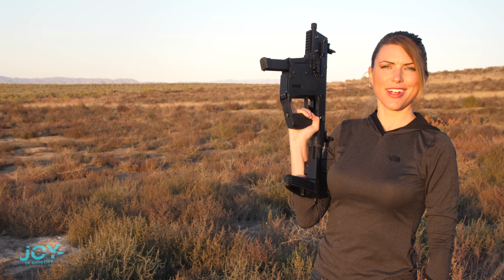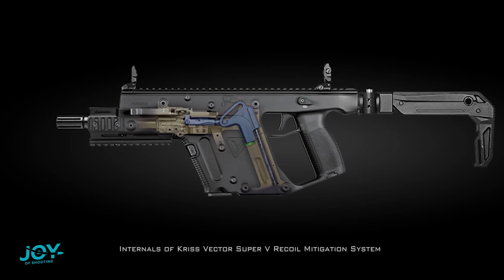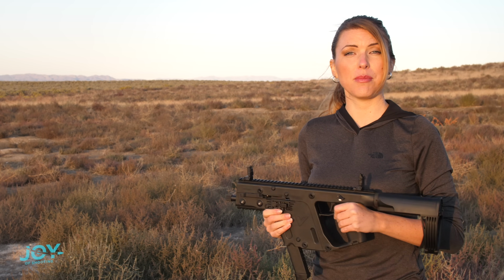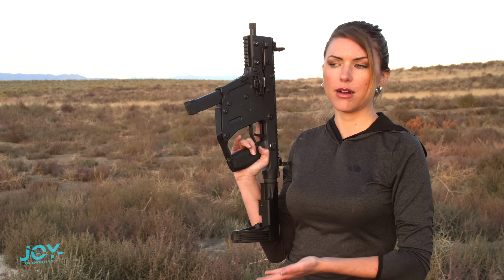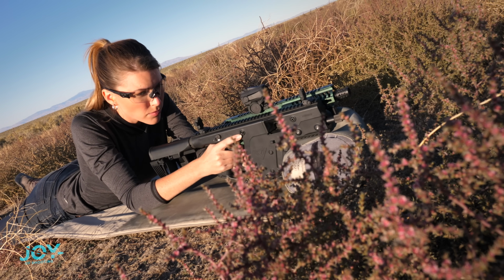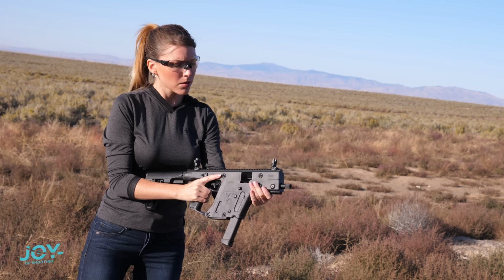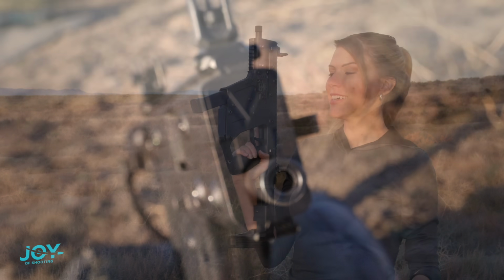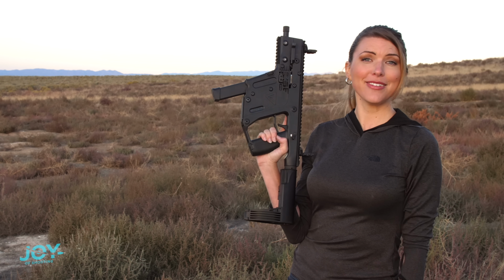KRISS VECTOR: Only Good For CALL OF DUTY? 🎮 | Pro Shooter Gun Review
Let's Shoot The Vector in Real Life! A fav gun to run in Call of Duty, but is it better in real life or video games? And how does it compare to the popular AR carbine platform? Today we shoot TWO guns: the Kriss Vector &  my sick lil AR Carbine. LET'S SHOOT!

(Extremely limited Autographed versions also available!)

The Vector is insane and unlike any other gun.  The Kriss Vector is found in many different movies and video games from Black Ops II & Modern Warfare to Far Cry & James Bond 007. It's certainly a fan favorite! Let's see how it runs in REAL LIFE.

What do you think. Would you run Call of Duty guns in real life, or no?